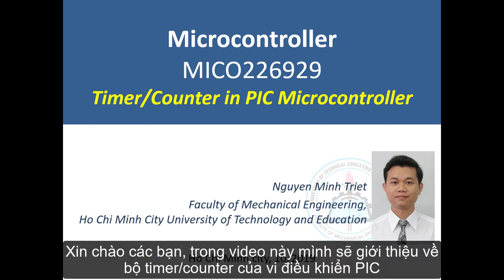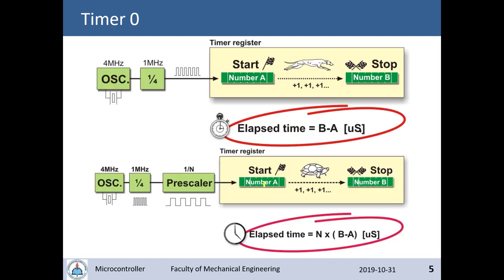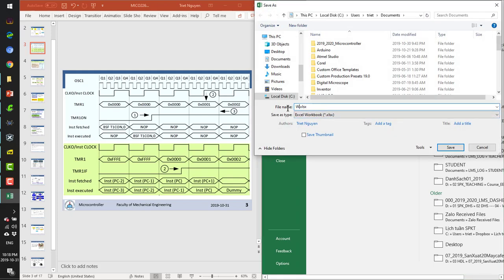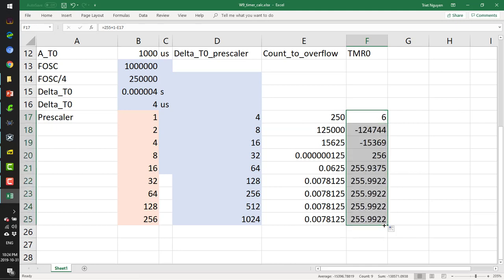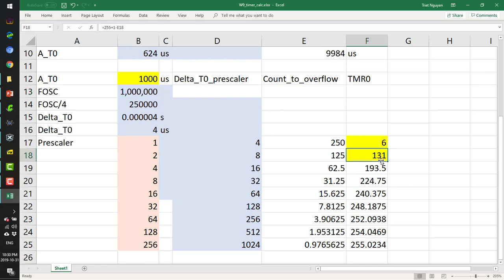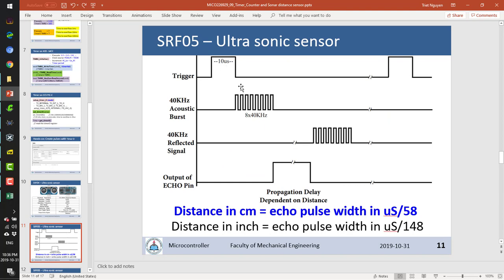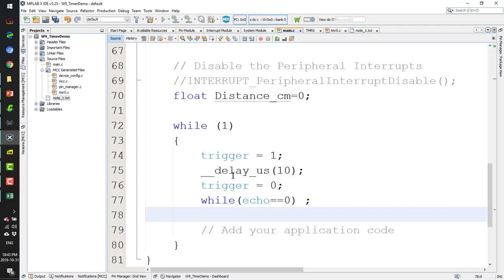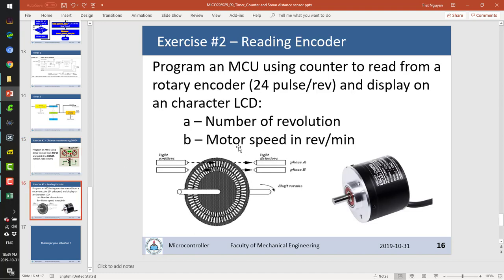MICO226929 - Week9 Timer Counter in PIC MCU